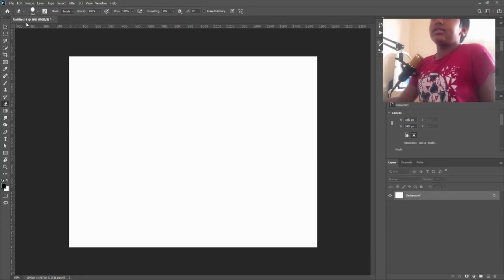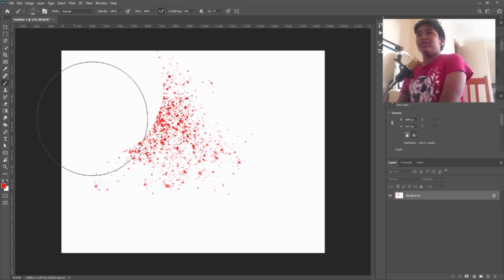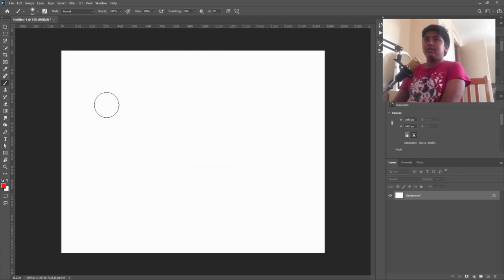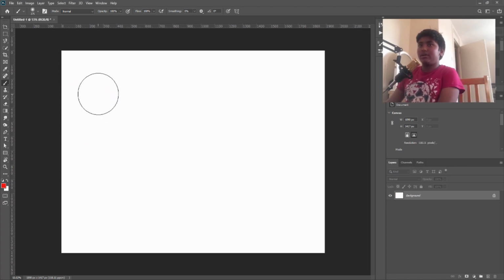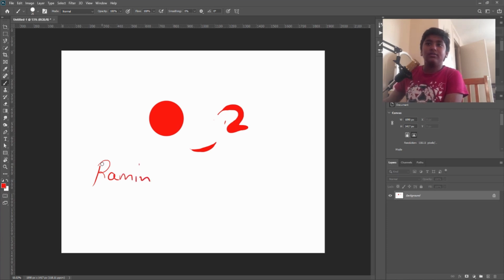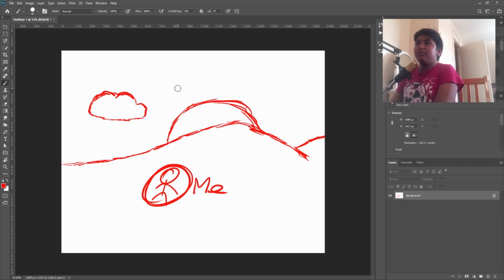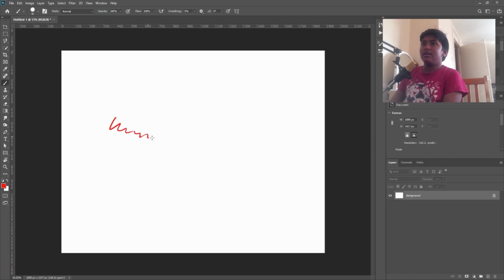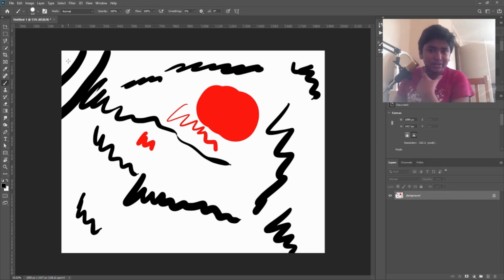Crosshair brush!! Why?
Why do we use the crosshair brush sometimes and other times, we don't? In this video, I will share what I know about it with you guys.